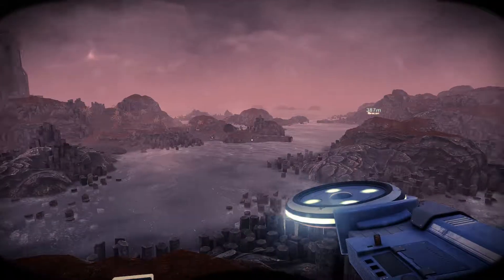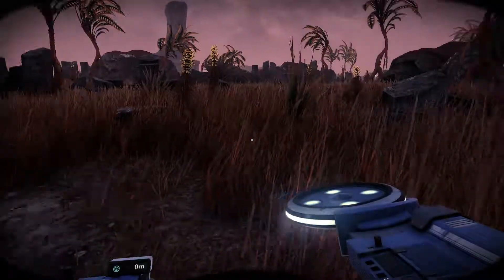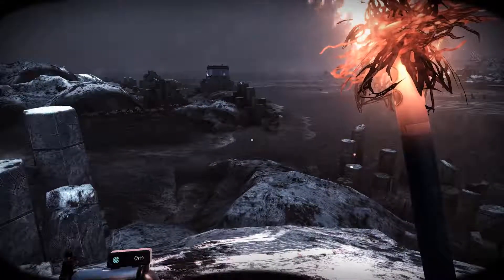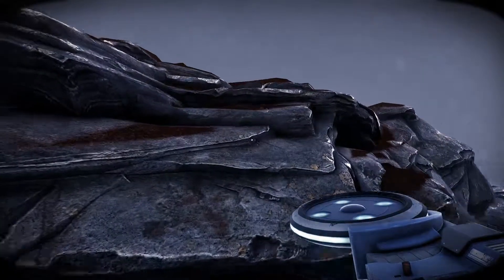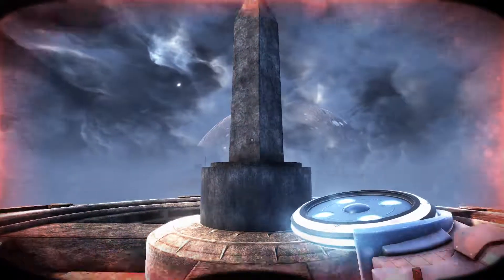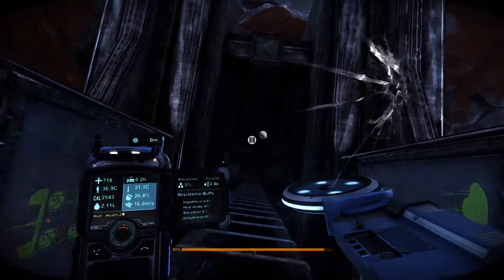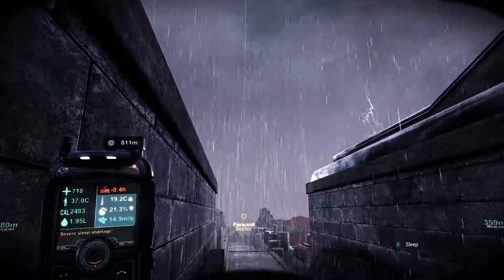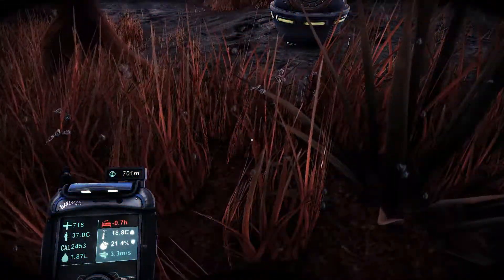Let's Play The Solus Project - Episode 25 Back. Down. Again. [Blind]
The0ldBat plays The Solus Project. A brand new game and a brand new experience going in blind. I'm excited!
No spoilers, please! I'm doing a blind let's play. I know only what you see. Don't even use spoiler tags. Thank you! :)
I appreciate every time you click "Like" on my videos. Thanks for helping my channel to grow! :D

We crashland on a planet in the Gliese System and must find a way to survive and send a signal to the rest of humanity. Easier said than done!

"In the year 2115 ...

Scientists identified a rouge Class-B star travelling towards us. Earth, and the Solar System, would be destroyed.
The Prolus ships were launched in 2149 - three giant colony ships which carried thousands to a safe zone near Pluto.
In 2151, the Earth was destroyed.
With nowhere to go, our last resources were scrambled and 5 scout ships were sent to 5 distant worlds.
These pioneers began our first interstellar journey. To boldly go where mankind may begin anew.

Our last chance at survival is known as ..."

The Solus Project

The Solus Project is a first-person single-player, survival, adventure video game developed by Teotl Studios and Grip Games, released on June 7, 2016.
A single player exploration and survival experience, played in first person and developed in Unreal Engine 4. Set on a mysterious and seemingly uninhabited alien planet.

Earth has been destroyed and mankind lingers on in a small fleet of ships near Pluto. As humanity's last hope, you are sent to scout a distant planet as a potential location for a colony. After years of space travel disaster strikes however, and your ship is destroyed when approaching the planet...

With your team members dead and your equipment gone you have no way of communicating or receiving help from anyone... you are completely and utterly alone...

Desperately you look for a way of phoning home, but as you explore the seemingly desolate planet, you uncover the dark secrets buried within the depths. In this otherworldly odyssey you uncover mystery upon mystery as you try to survive the harsh climate.

You were sent to save Mankind

Who will save you?